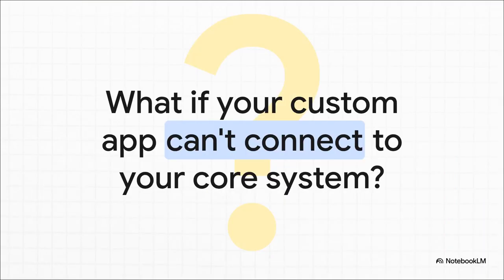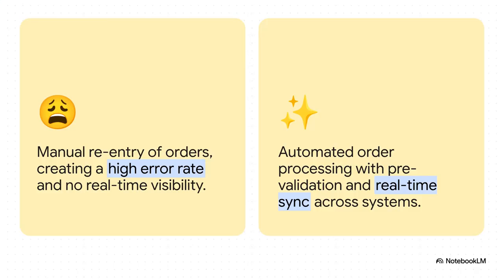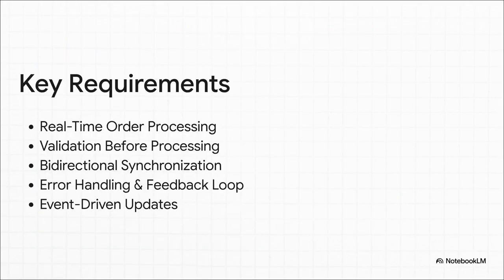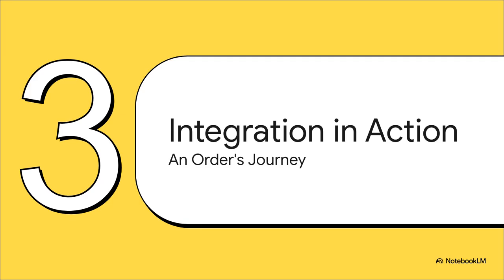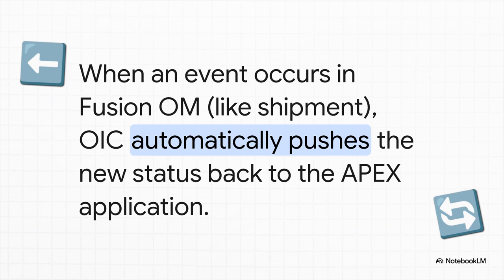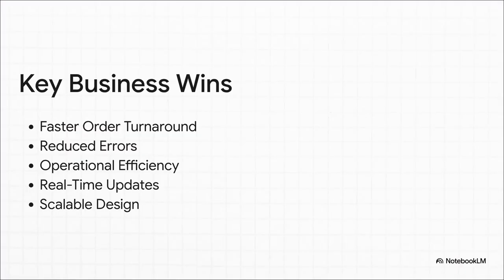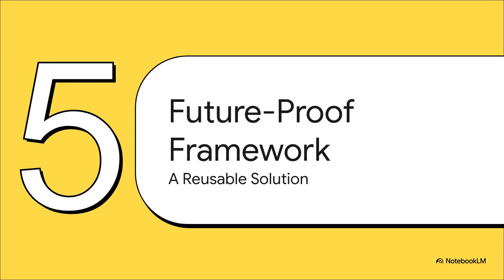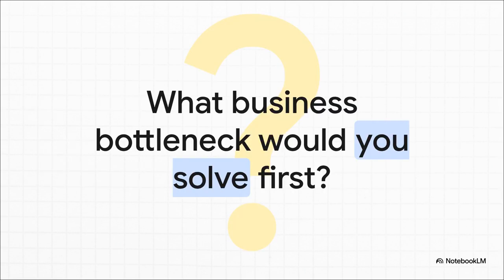Integration between APEX Order Entry and Oracle Fusion Order Management with OIC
Seamless Integration between APEX Order Entry and Oracle Fusion Order Management Using Oracle Integration Cloud.

In modern enterprise order processing, organizations often require a hybrid architecture that combines custom-built applications with enterprise SaaS solutions. In this project, we implemented an end-to-end integration between an APEX-based custom Order Entry application and Oracle Fusion Order Management (OM) Cloud using Oracle Integration Cloud (OIC).

The integration enables users to perform various order management actions—such as creating new orders, adding lines, deleting orders or lines, updating order details, and applying or releasing holds—directly from the APEX interface. OIC validates, processes, and synchronizes these transactions with Oracle Fusion OM, ensuring real-time visibility and seamless business operations.